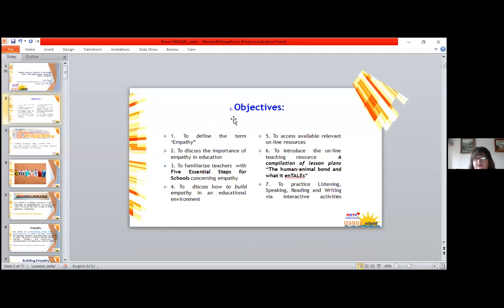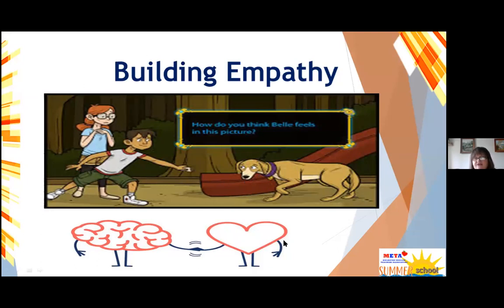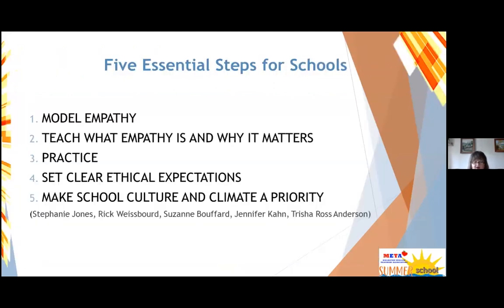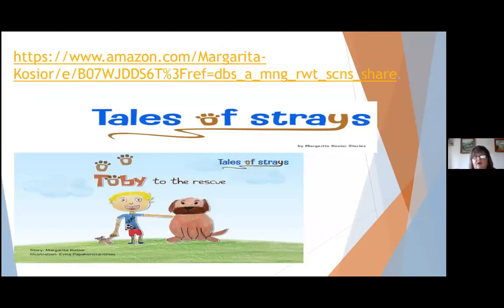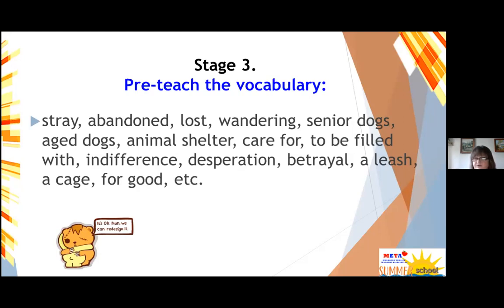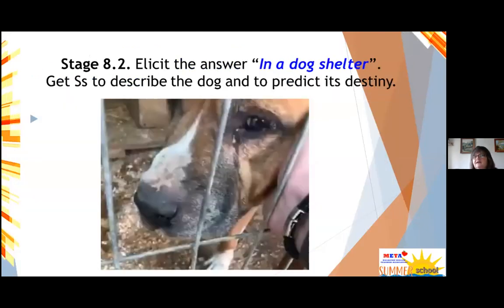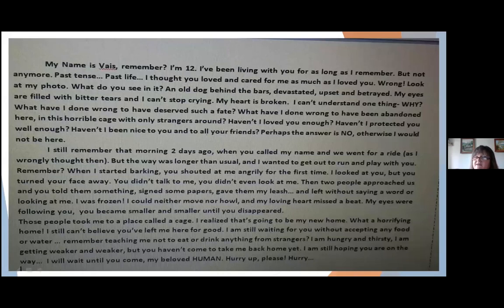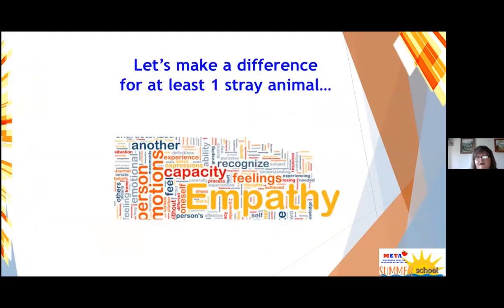META Summer School 2020 - Day 3 - Elena Varzari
Raising learners’ empathy in the English class: “The human-animal bond and what it enTALEs”
I will come with a collection of Lesson Plans for different levels, that will definitely develop our learners' empathy, thus helping them to become kinder towards the 'weaker ones'. All 4 language skill will be developed.